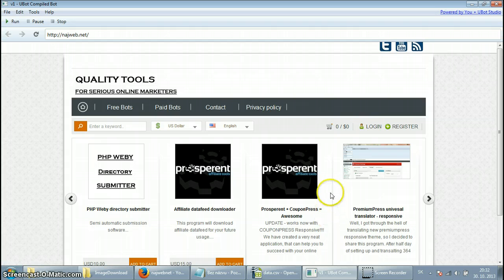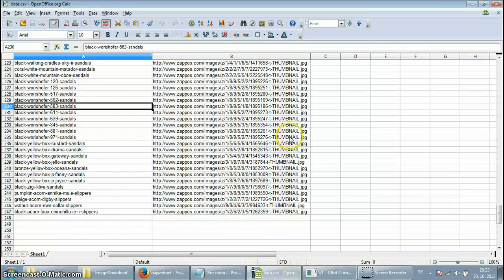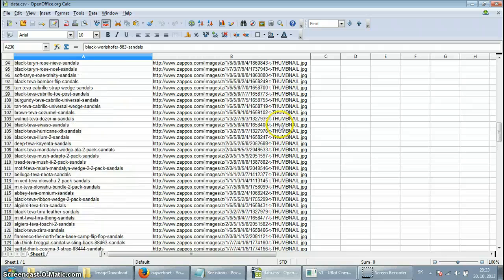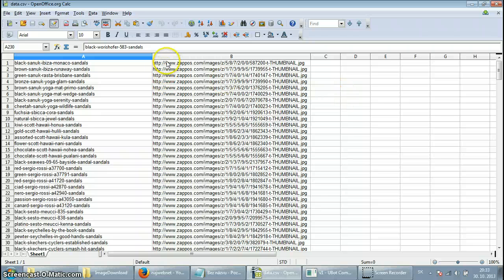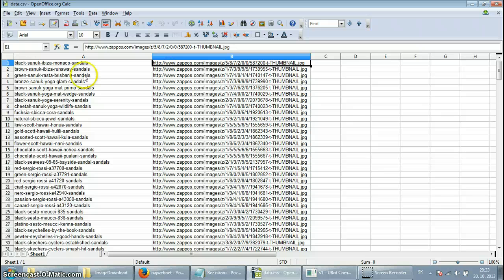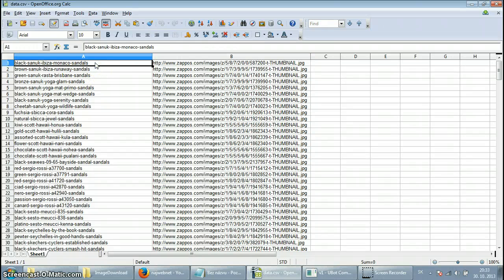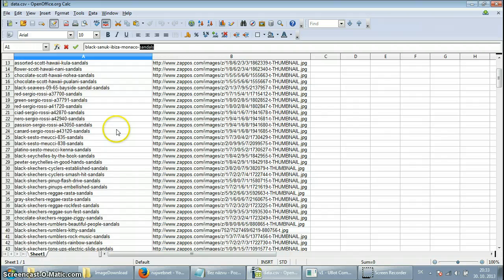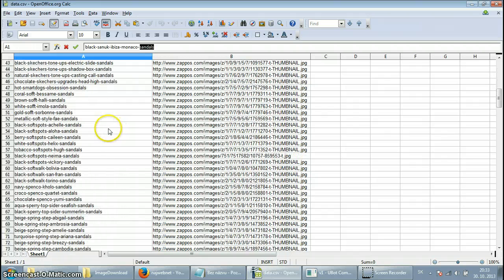Download files /images/ from URLs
- Program for downloading files from url sources.